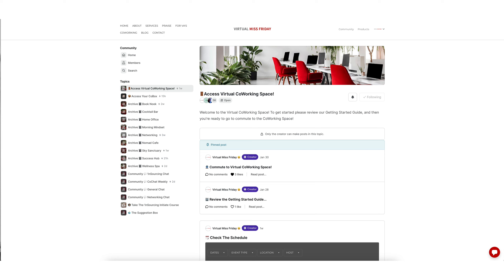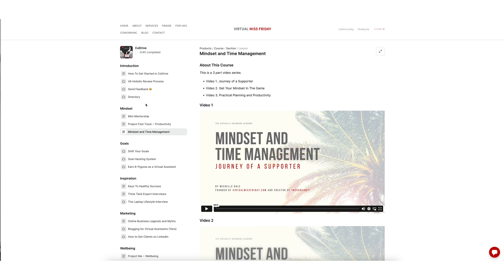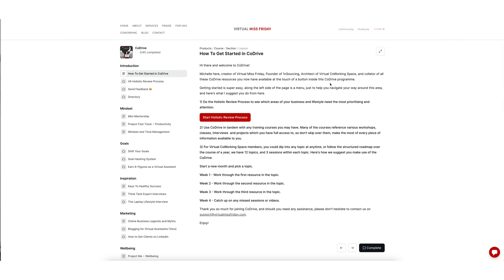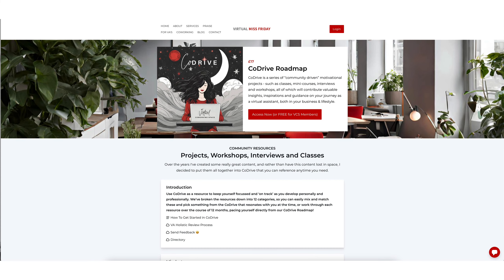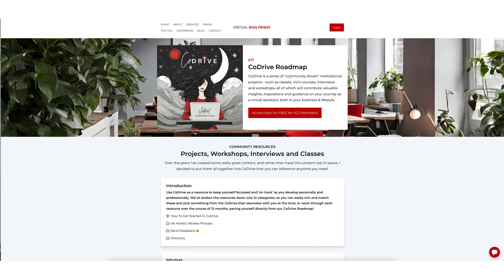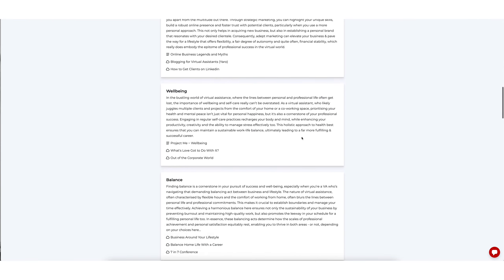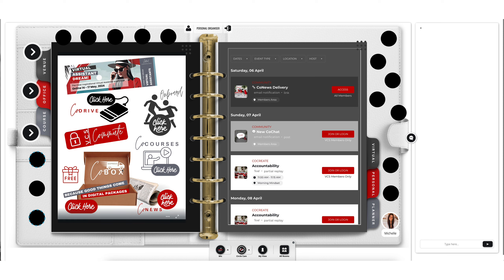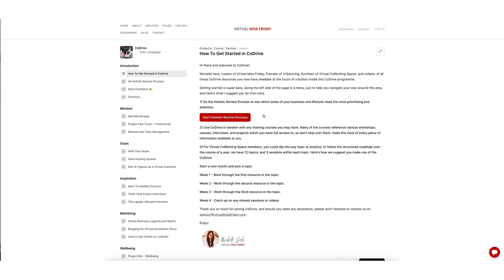Step 3: CoDrive - Virtual CoWorking Space